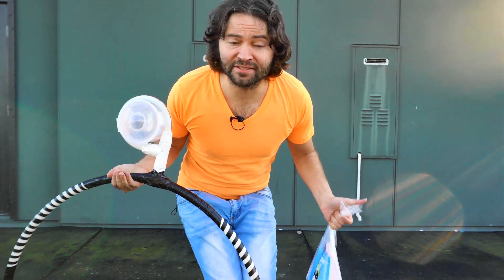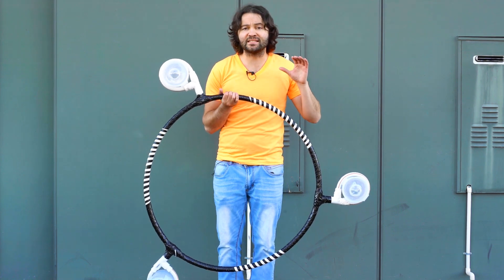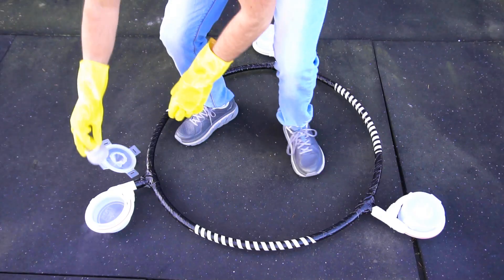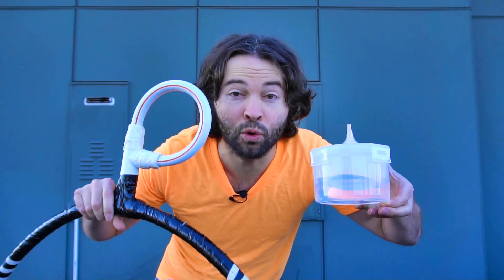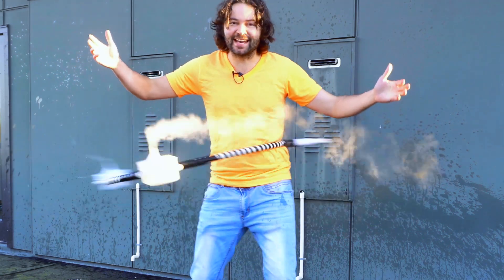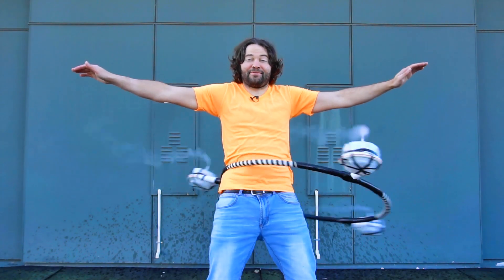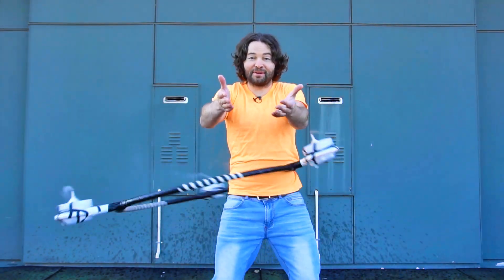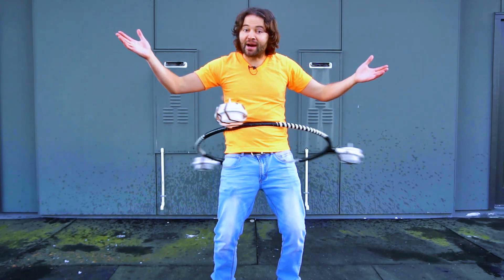I Mounted Dry Ice Fog To A Hula Hoop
Dry Ice + Hot Water + Hula Hoop = ???

The Dry Ice Fog Hula Hoop.  Was this a fail or success?

This video is the first video of a series called What Can I Mount to A Hula Hoop?  It involves mounting things to hula hoops, hula hoop science test experiments, explosions, etc.  If you want to see me mount more items to hula hoops, such as Coca Cola and Mentos, tell me your ideas of things I could mount to hoops in the comment section of this video.